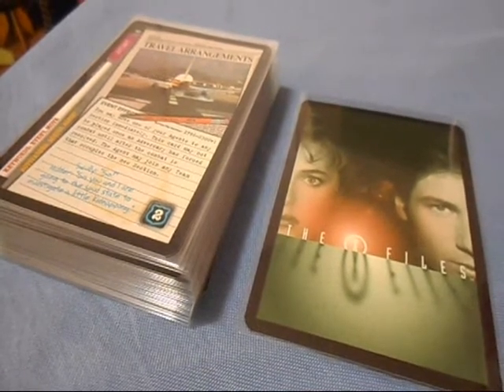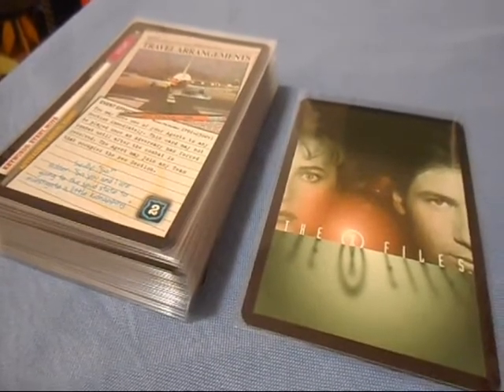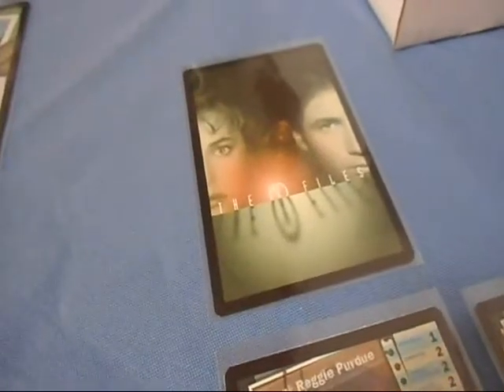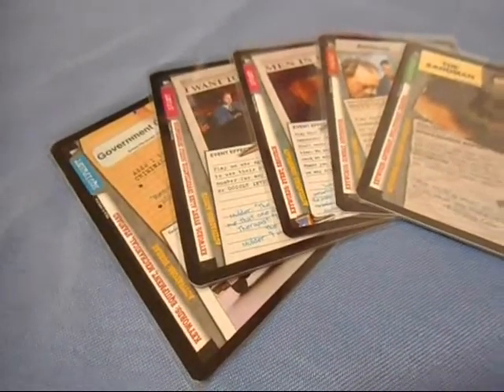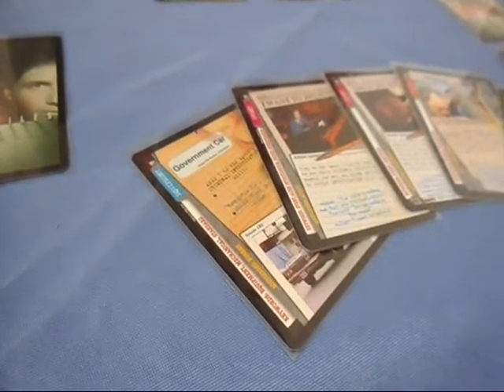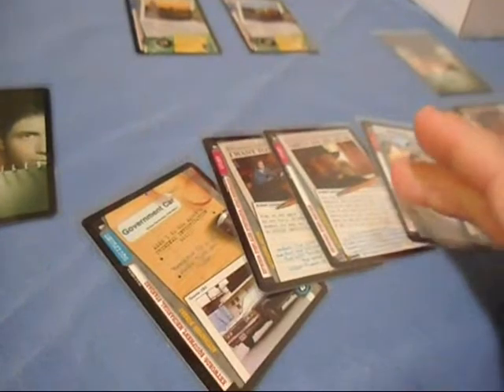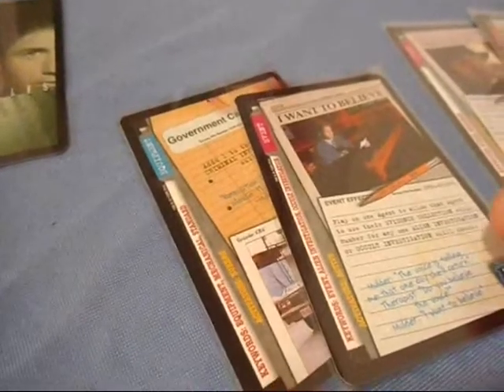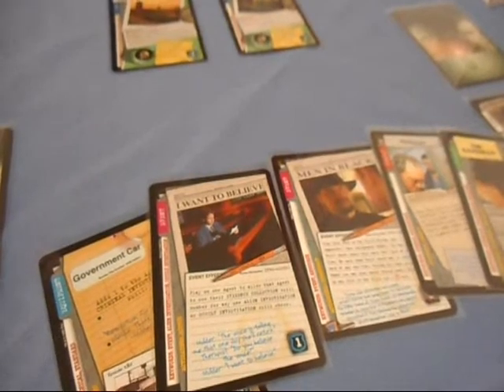The Basics - Stalemates. (X-Files CCG)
A stalemate situation in the X-Files CCG is a rare thing. There is really only one course of action left when this happens, and I'll take you through it and explain what can (or cannot) be done, especially if the game has run very long.